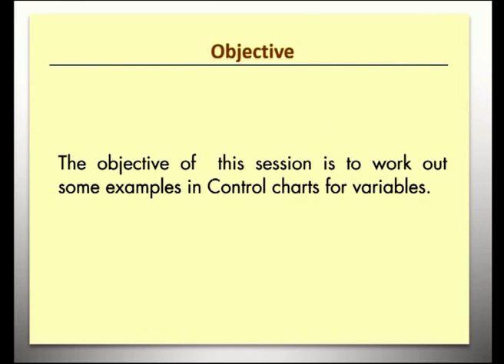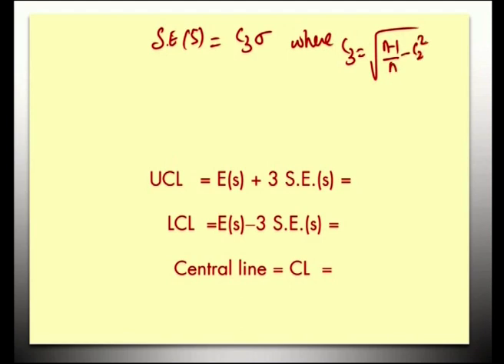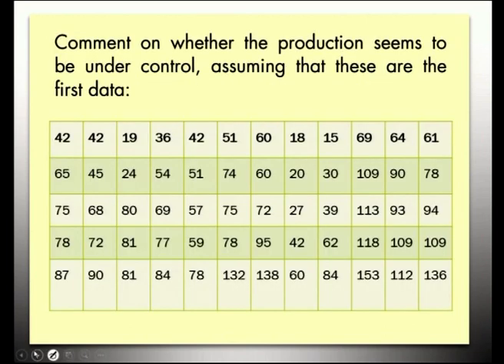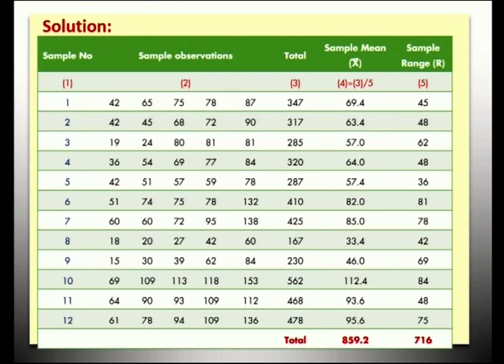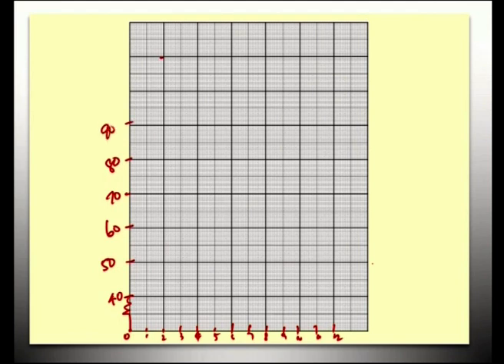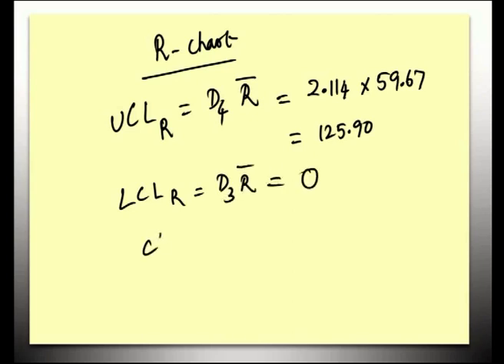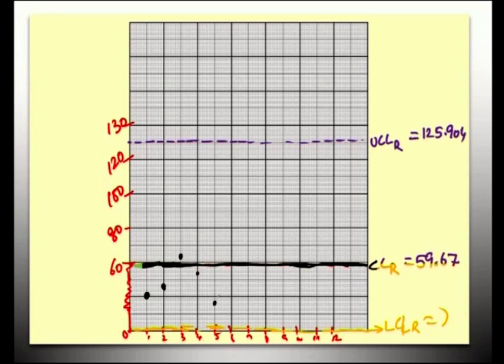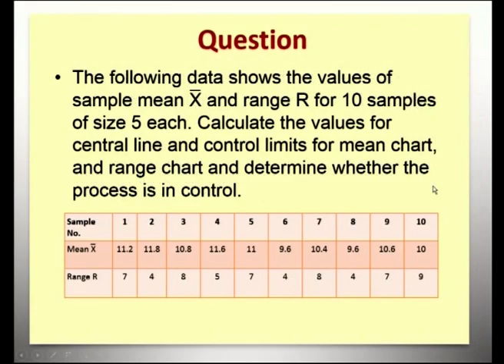Control Charts-II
Title: Applied Statistics Part-14
Subject: Mathematical Sciences
Course Name: Applied Statistics